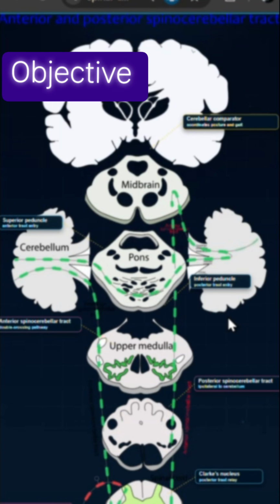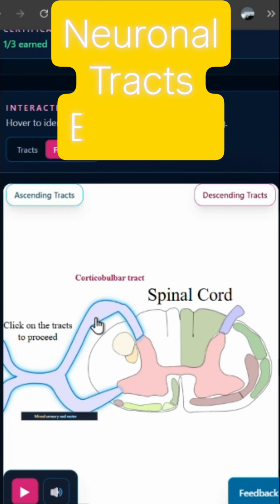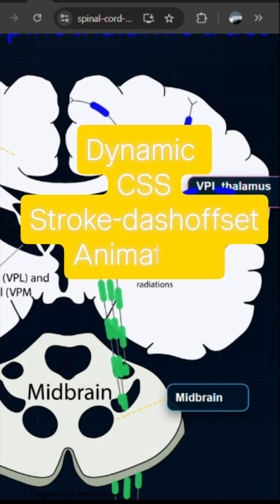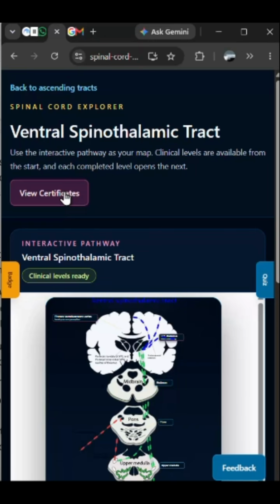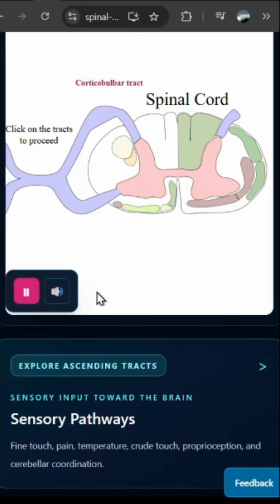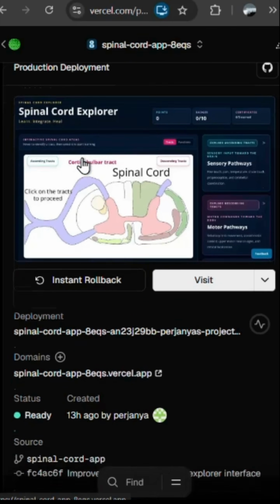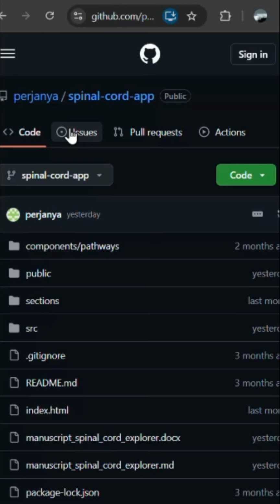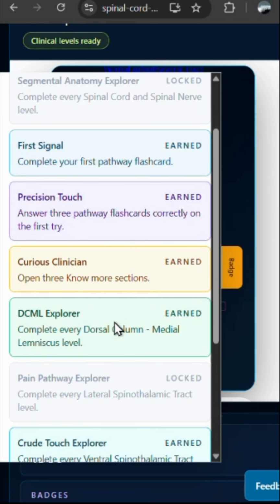Neuronal Tracks Explorer